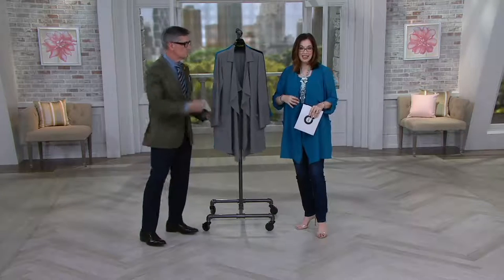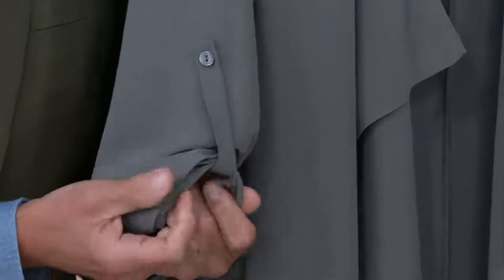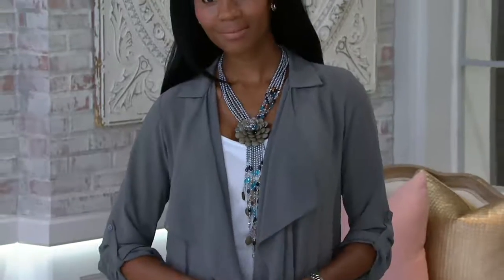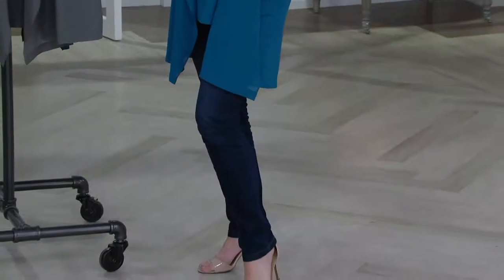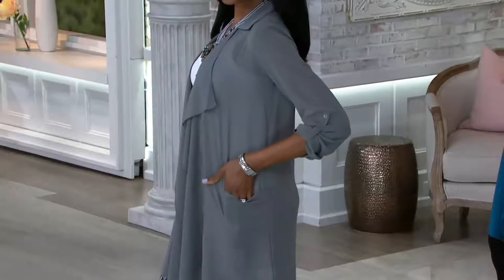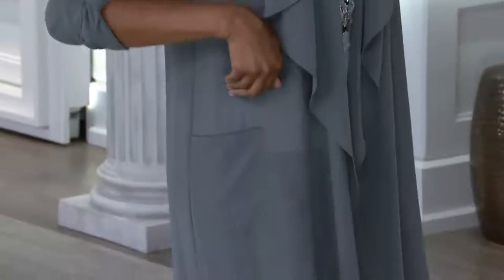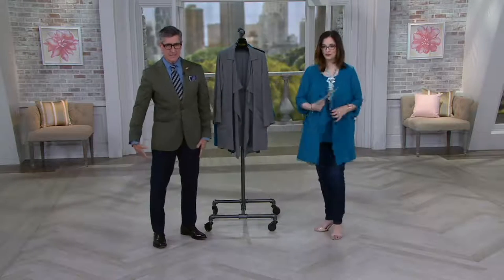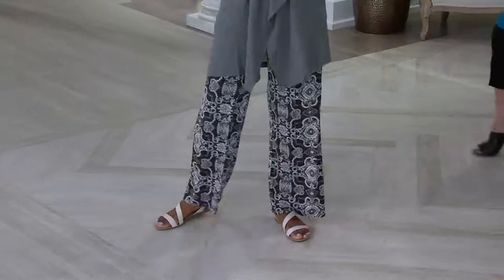Joan Rivers Soft Crepe Cascade Front Jacket on QVC